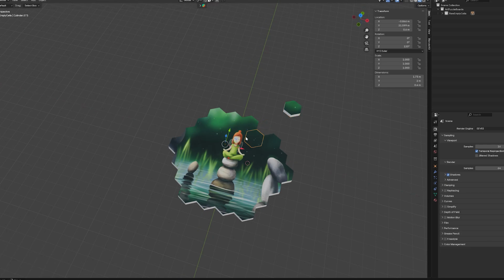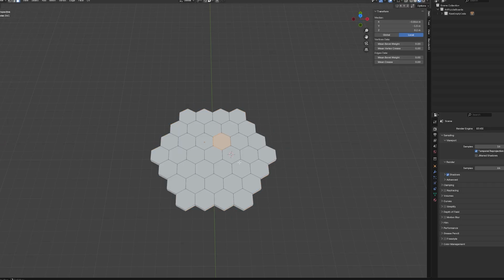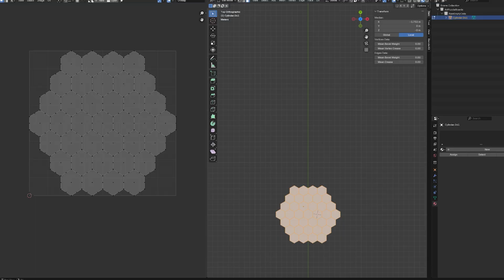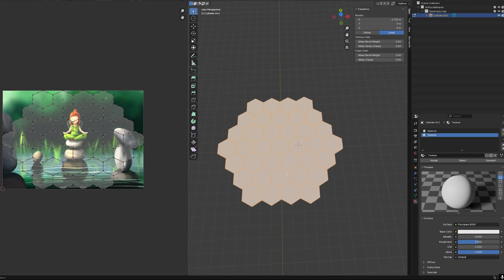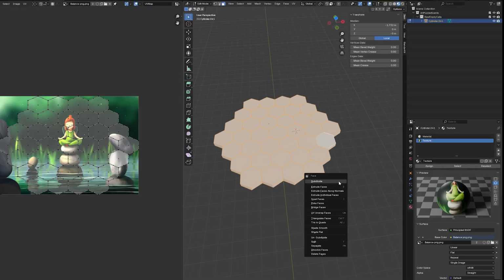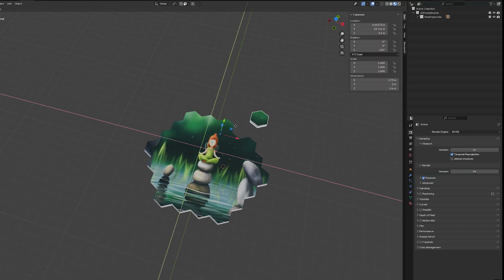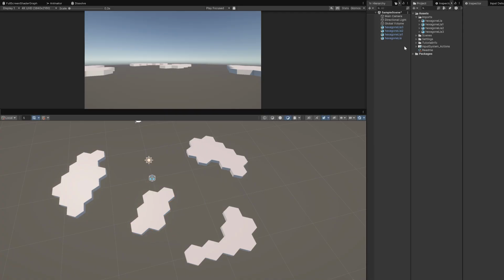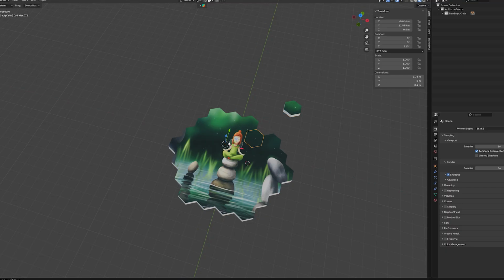Need Multiple Objects With The Same Texture in Blender?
Need to apply a single image texture across multiple objects without weird repetition? In this Blender tutorial, I'll show you the right way to UV unwrap and map textures efficiently-perfect for hexagonal grids, modular assets, or any setup where each object should display a different part of the same image.